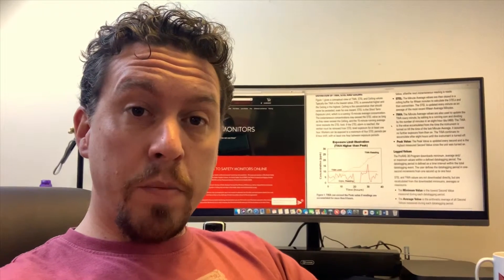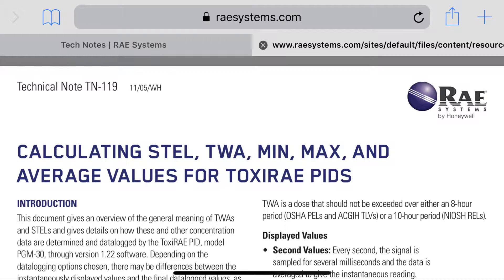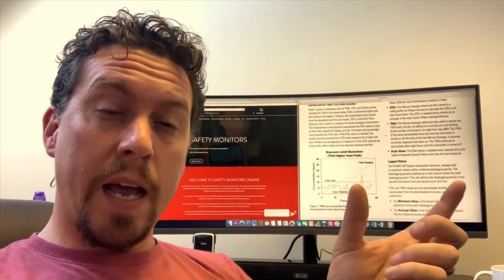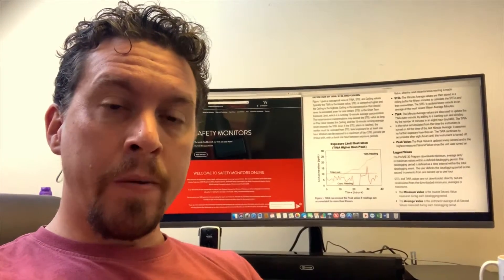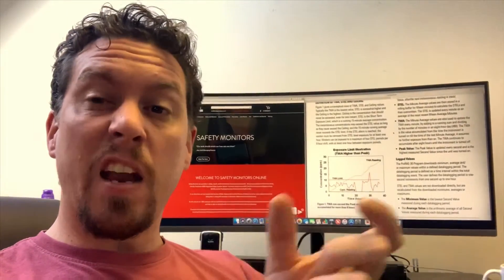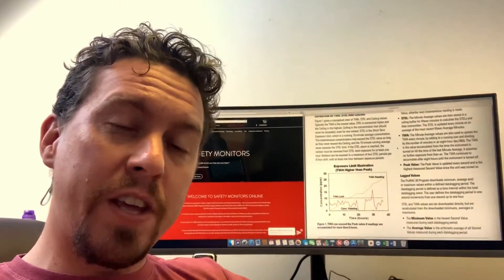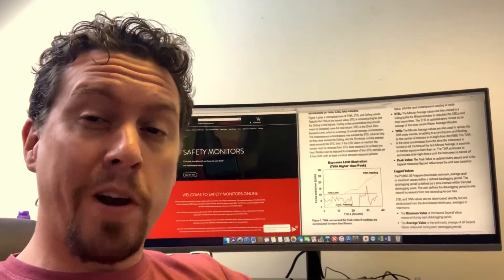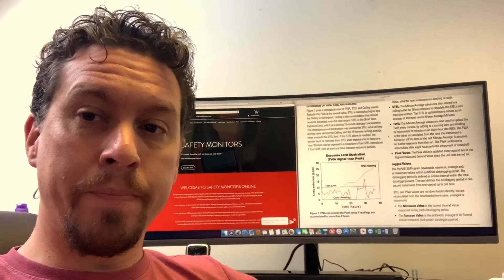STEL and TWA Calculation methods on gas monitors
STEL and TWA calculations how it’s done on gas monitors and understanding the limitations.